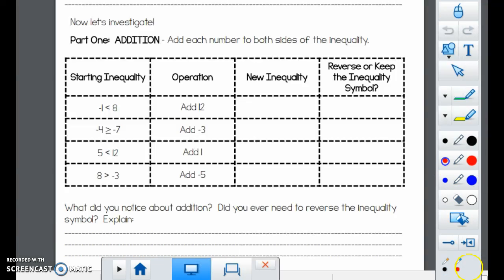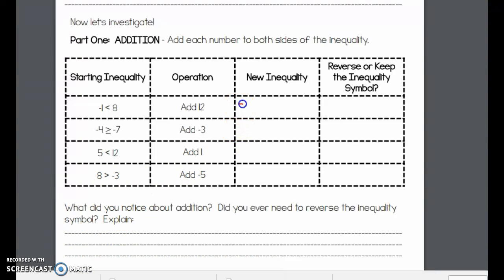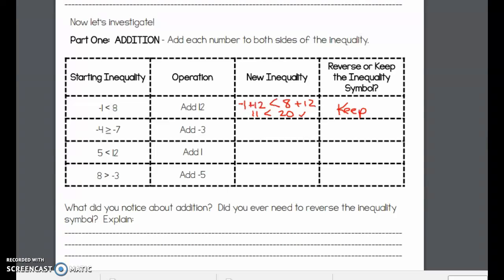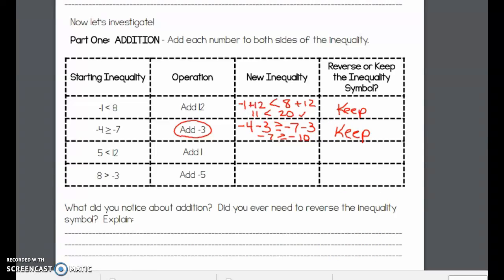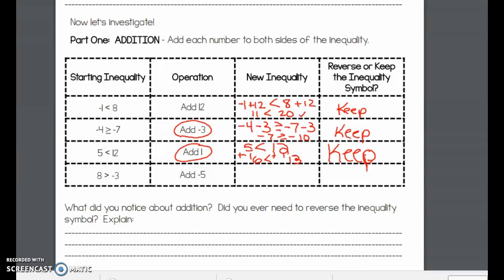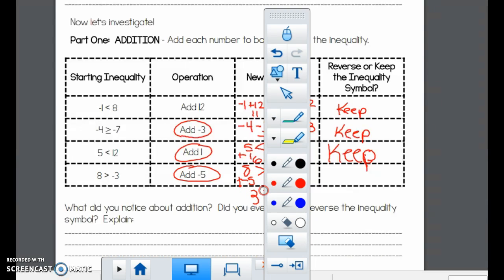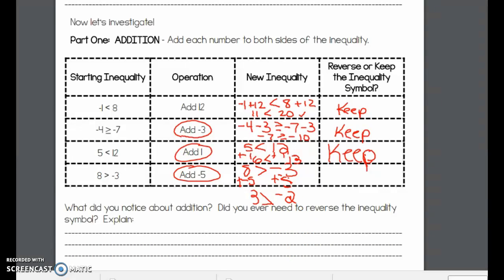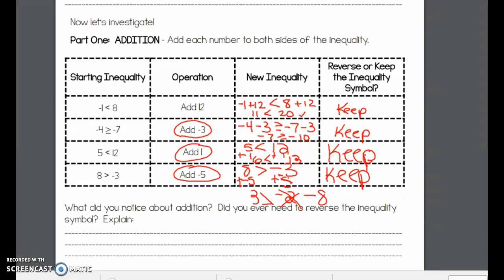Inequality Investigation (Addition)